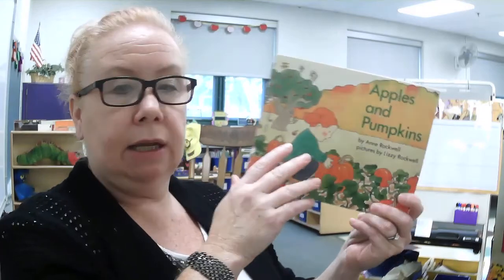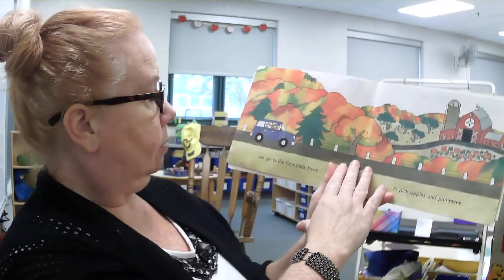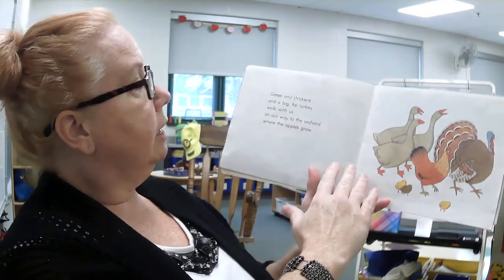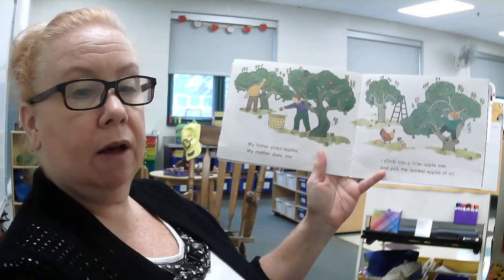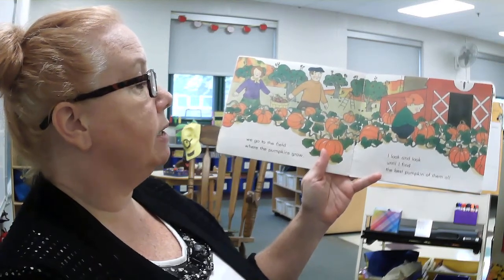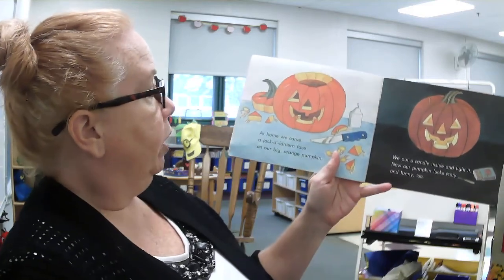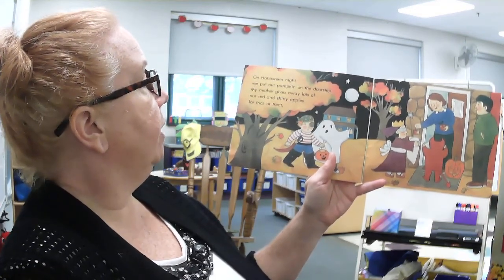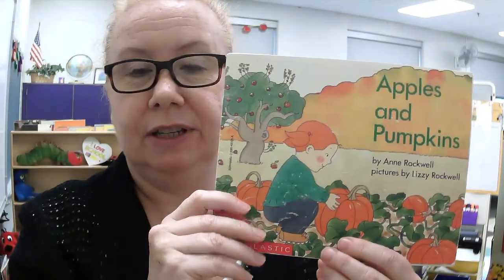Mrs. Stoop reads aloud, Apples and Pumpkins!